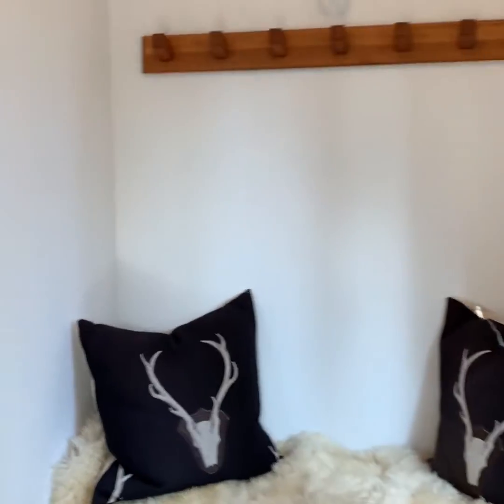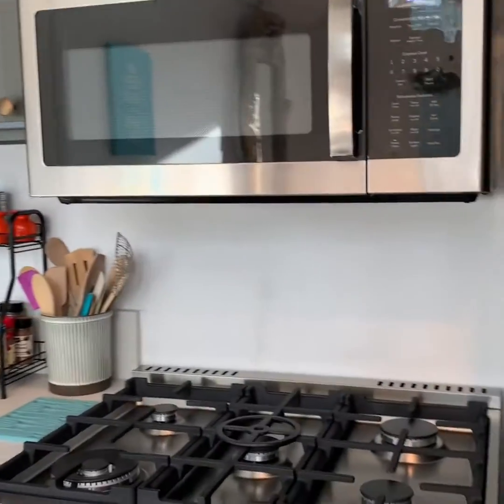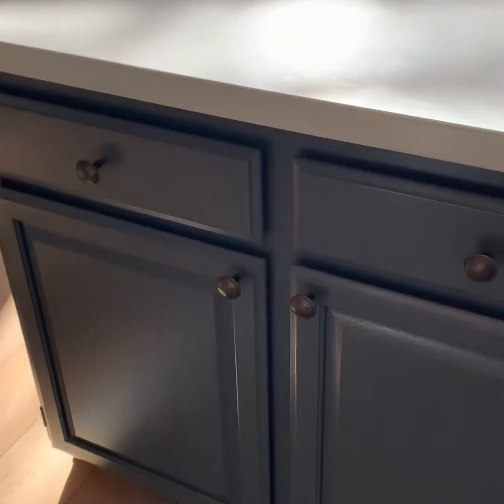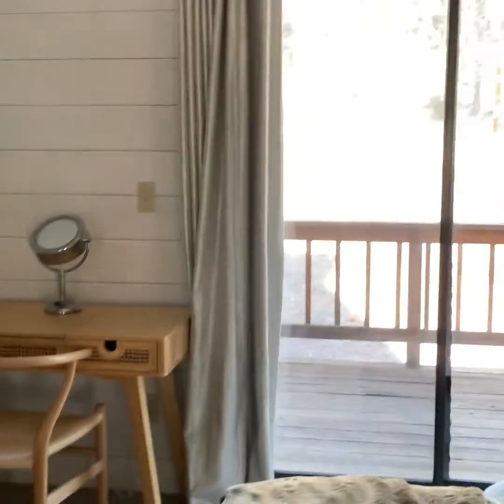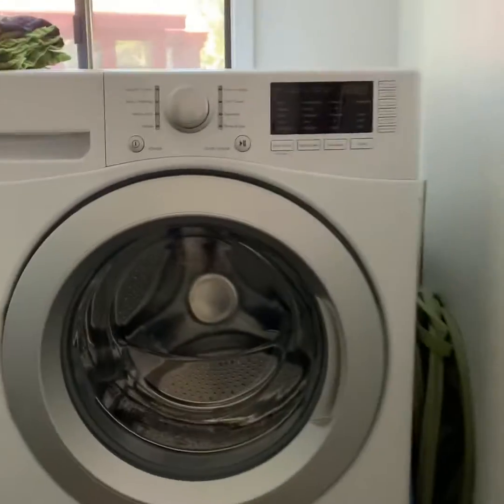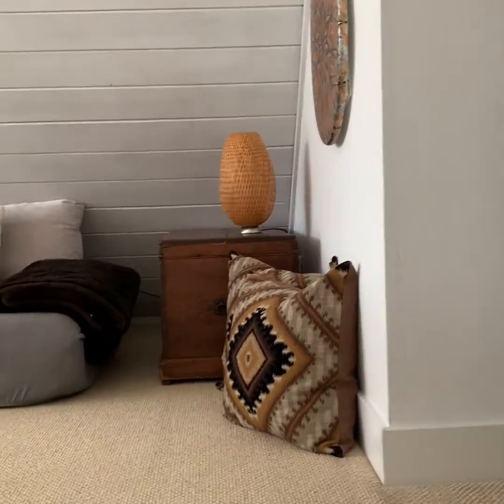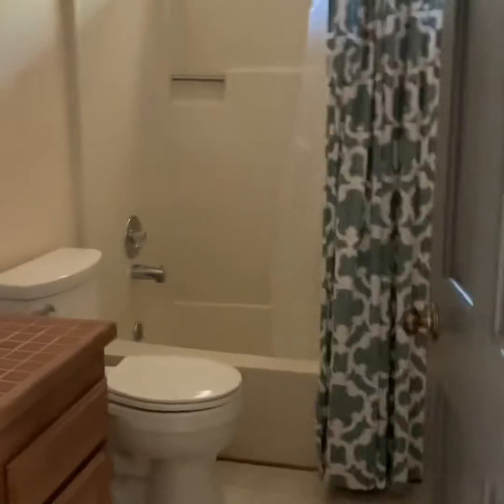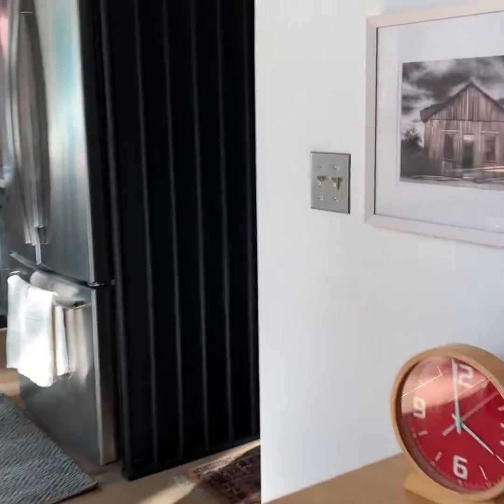326 Skidder Trl, Truckee, CA 96161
Light and bright with walls of windows, this updated nordic inspired home has clean classic finishes and warm inviting spaces. A large great room with a wood burning stove, open kitchen, bonus loft space, a large sunny deck, two car garage, direct trail access, and Northstar homeowner amenities make this offering superb. Set on one of the most desirable, quiet streets in Northstar, walk to the golf course and enjoy the benefits of Northstar homeownership with free shuttle, pool, tennis courts and fitness.